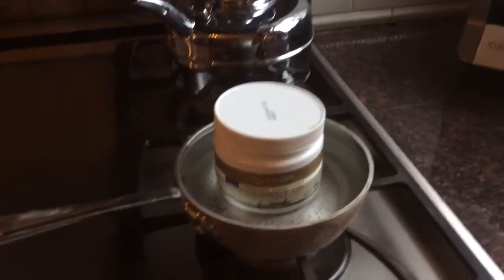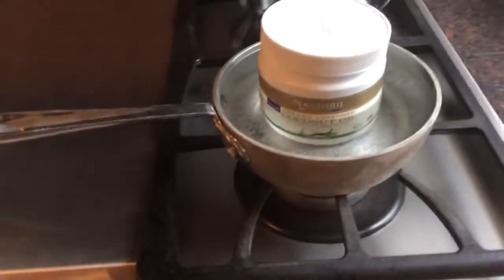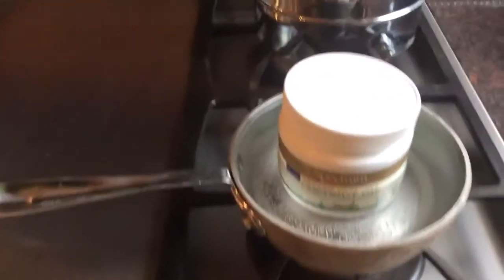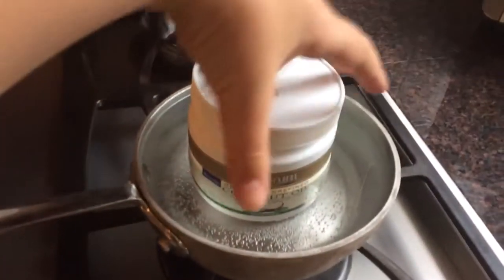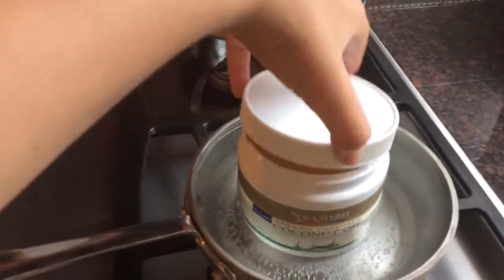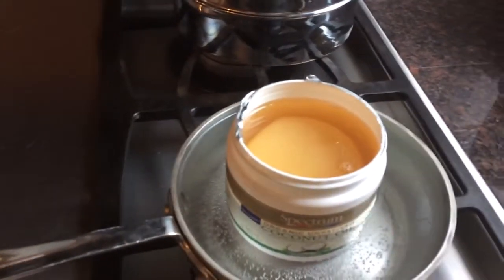Coconut oil vid2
how to use/prepare coconut oil 2